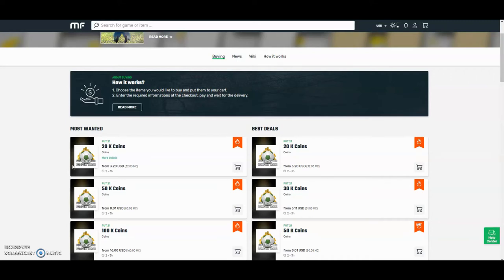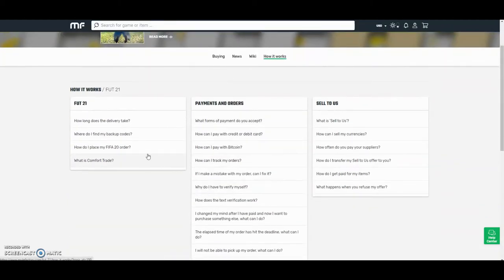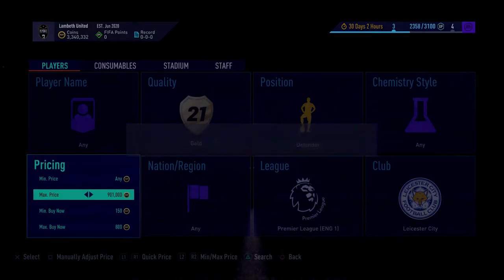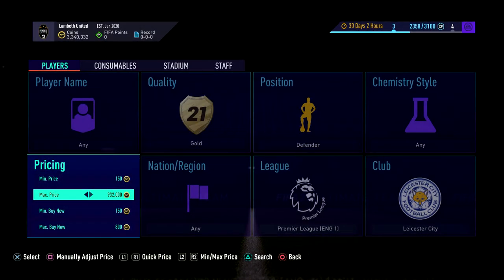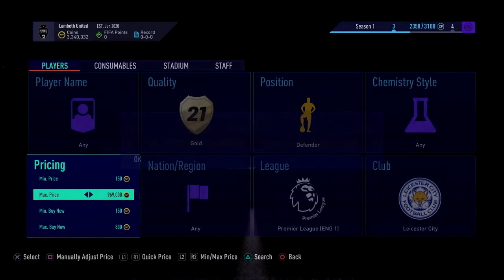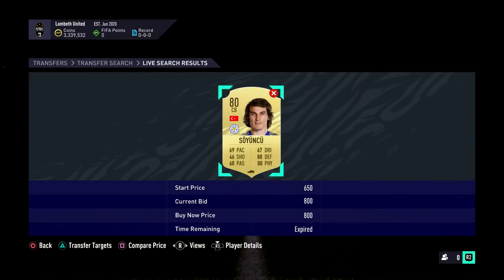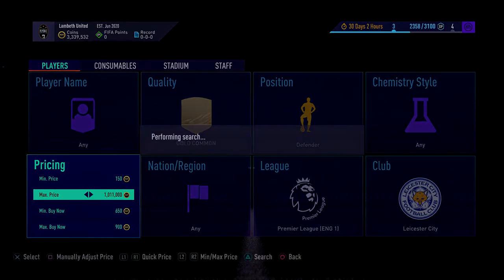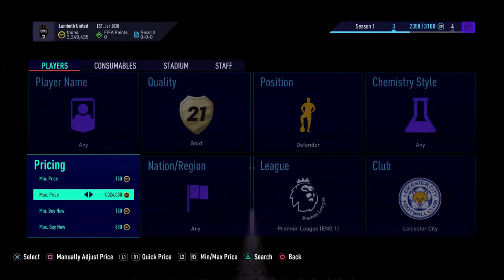INSANE LOW BUDGET SNIPING FILTER! DOUBLE YOUR COINS ON SOME CARDS!! MAKE 100K A DAY! FIFA 21 SNIPING